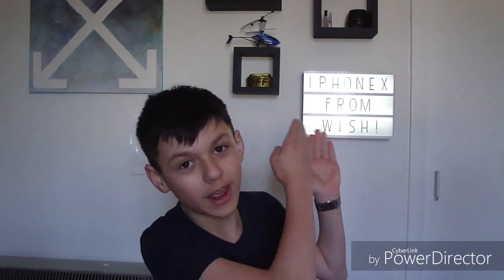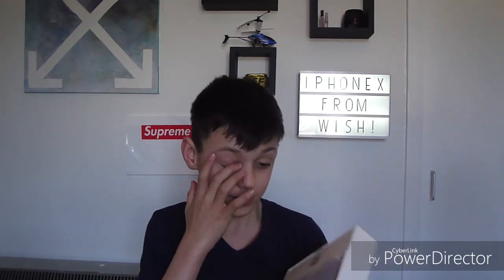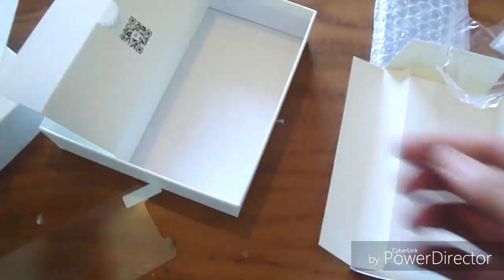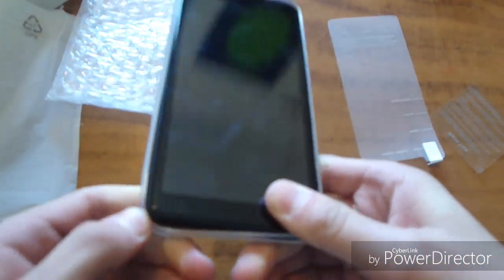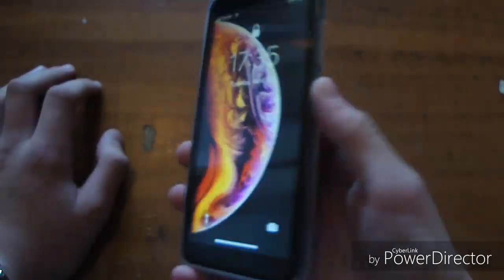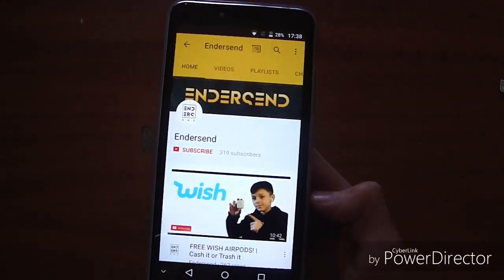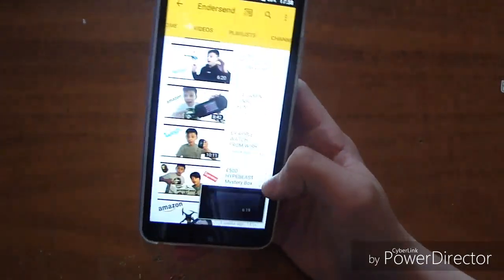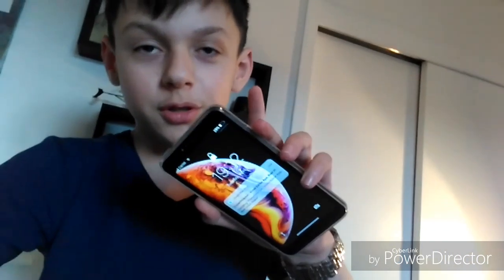iPHONE X FROM WISH! +GIVEAWAY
In this video I unboxed a Fake iPhone x from wish which I am going to be giving away.

Good luck!

***UK ONLY***

My camera